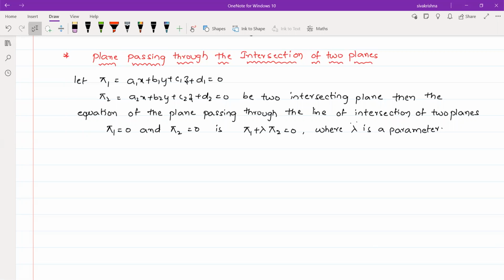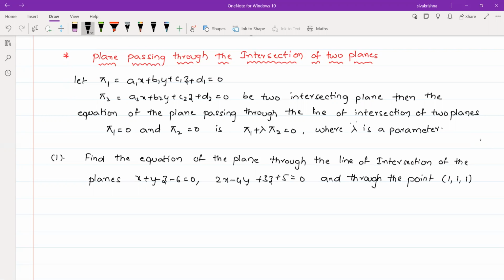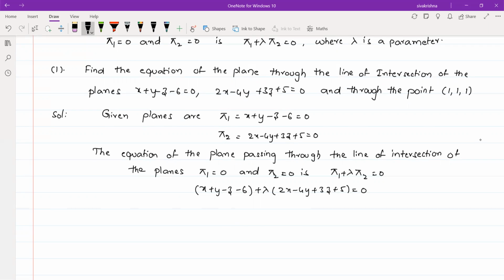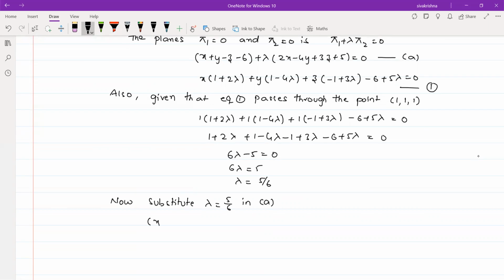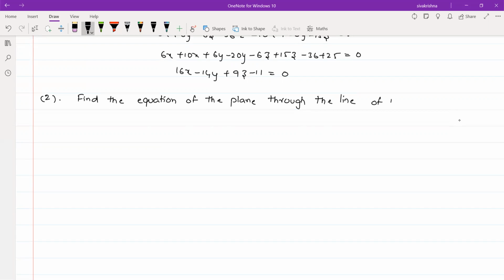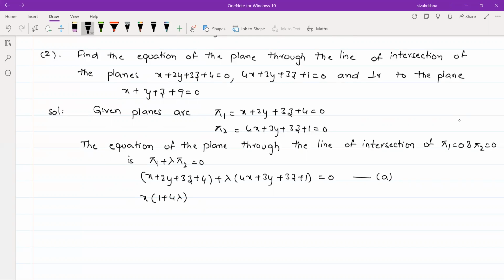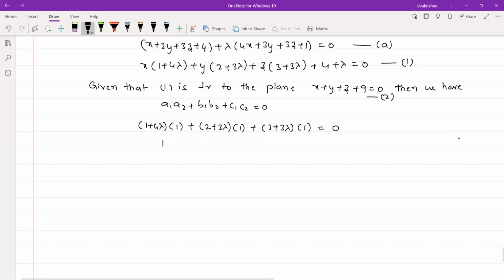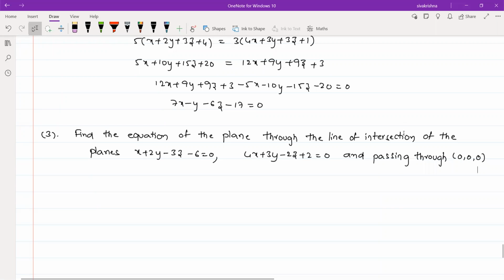Solid Geometry Video 7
Equation of plane through the line of intersection of two planes